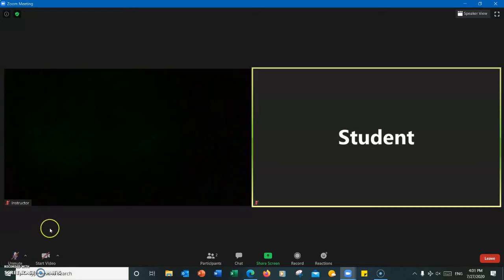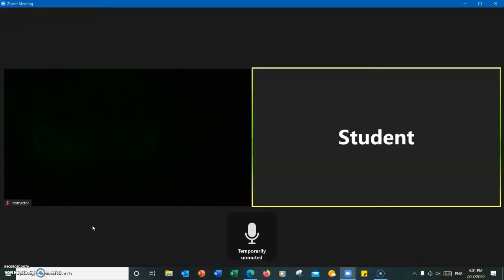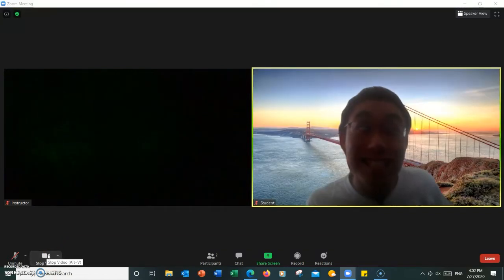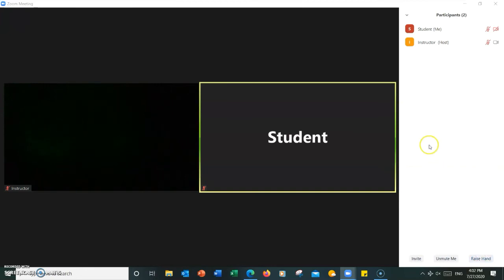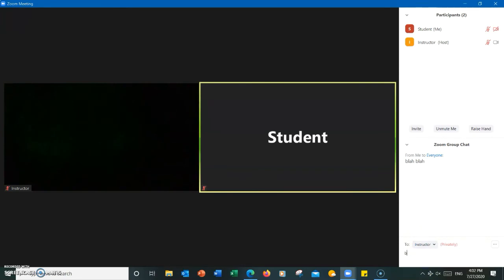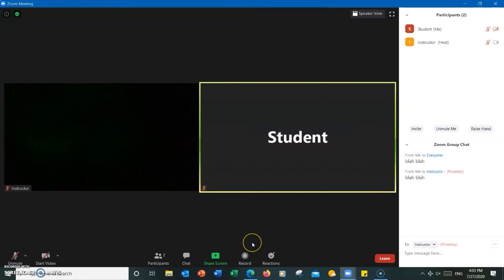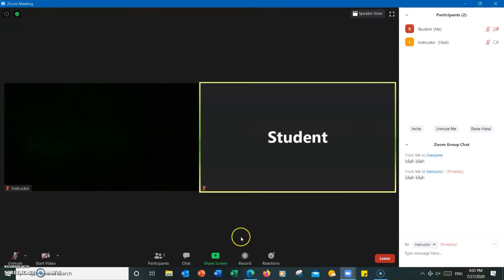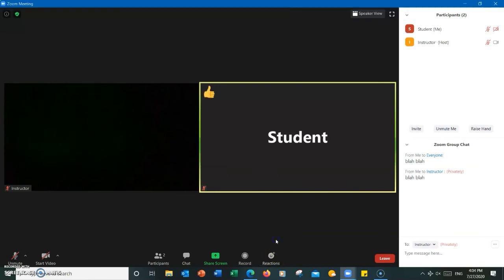Overview of Basic Zoom Meeting Tools and Zoom Etiquette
This is an overview of basic Zoom meeting tools and Zoom etiquette for students.

Closed Captioning (subtitles) are available for this video. If the subtitles do not automatically appear, hit the "CC" button on the bottom right hand corner of the screen. To turn subtitles off, hit "CC" again.